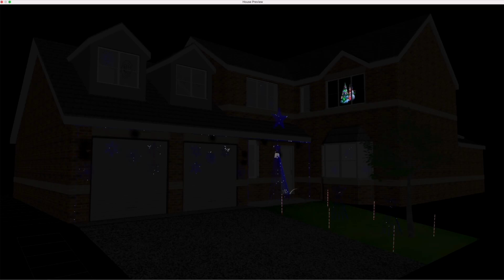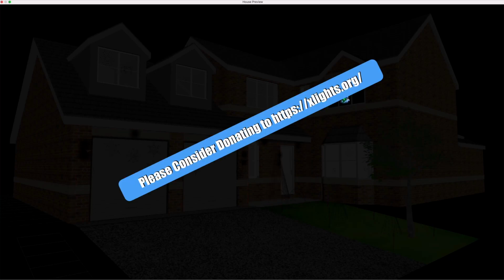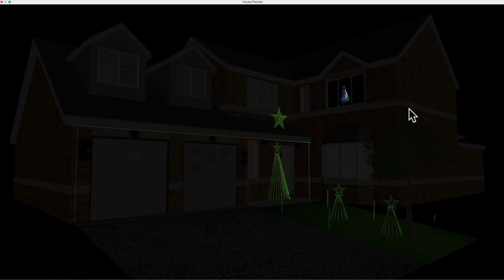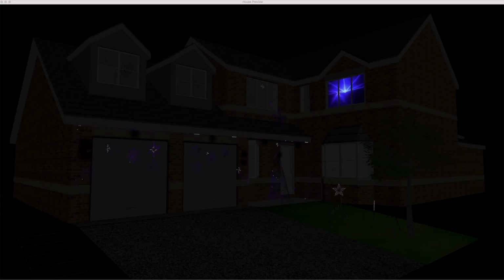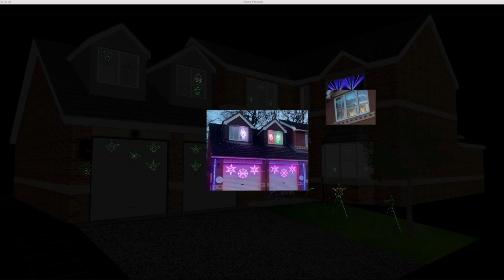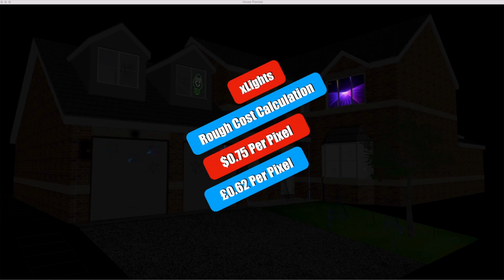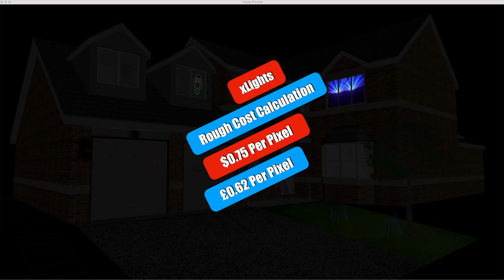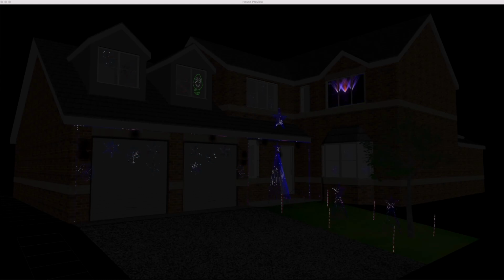xLights: (Christmas Lights) Where to Start and how much will it cost me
Basic Level xLights video, covering where to start and how to get a rough idea of potential cost.